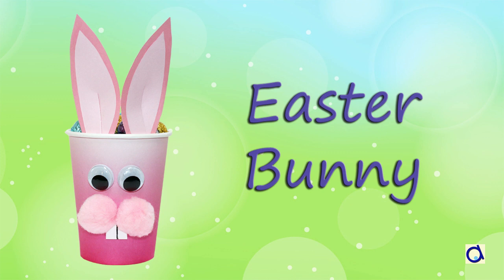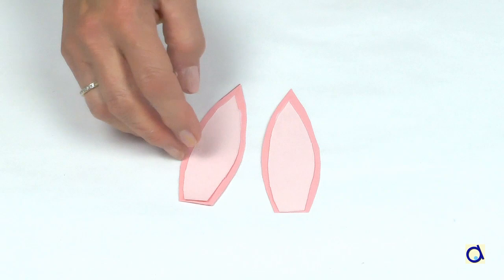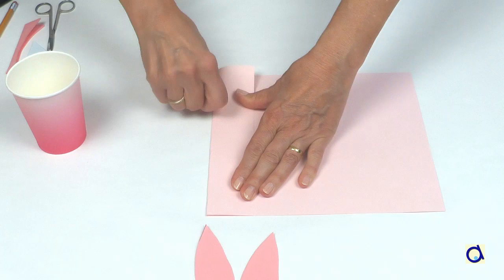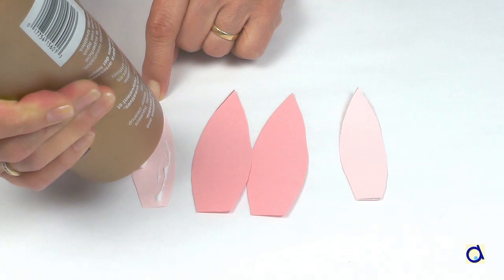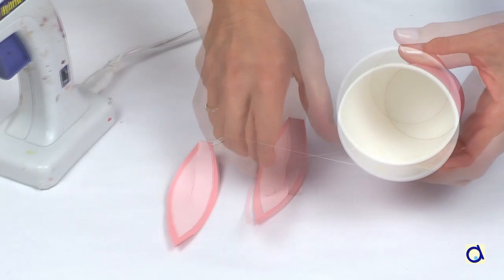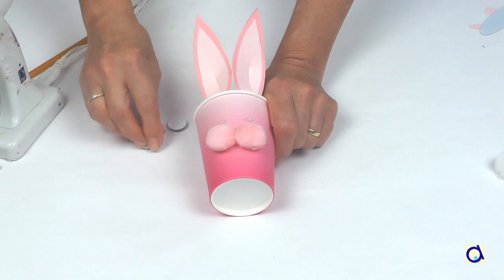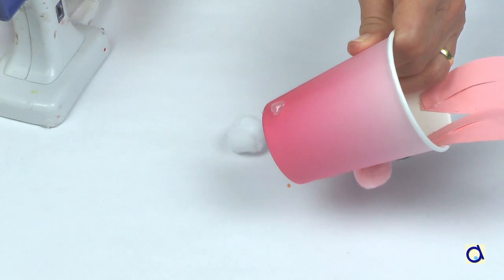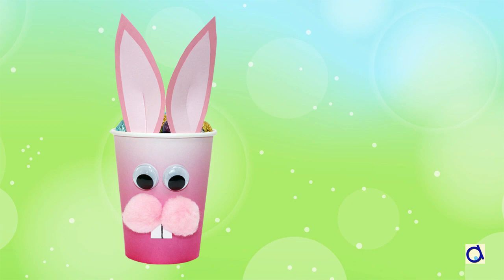Paper Cup Easter Bunny Craft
This pretty Easter craft is a bunny that can contain chocolate Easter eggs. Great as a gift or on the breakfast table on Easter morning!